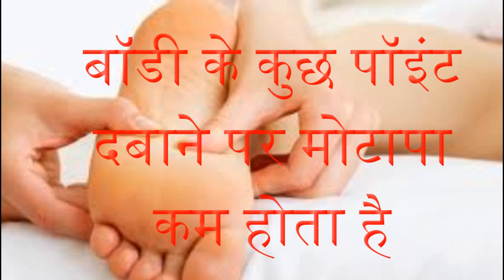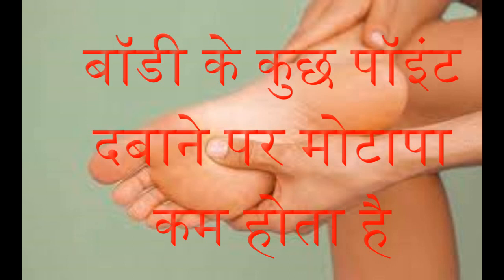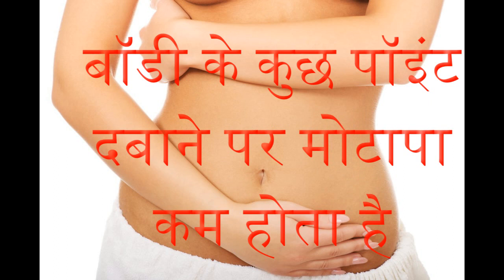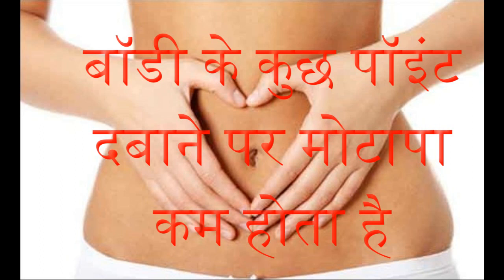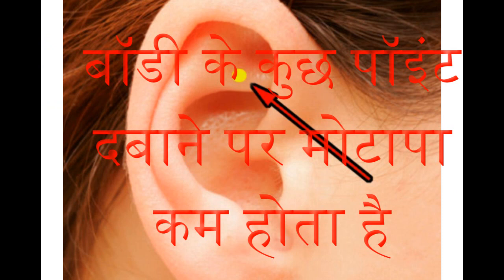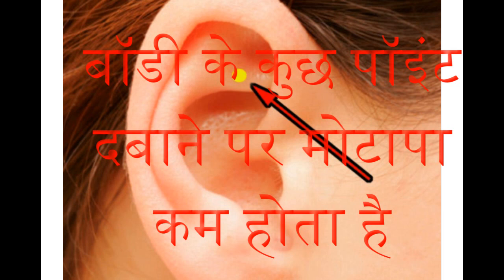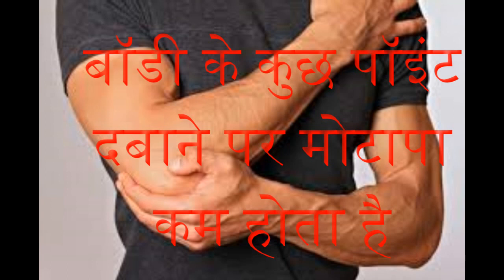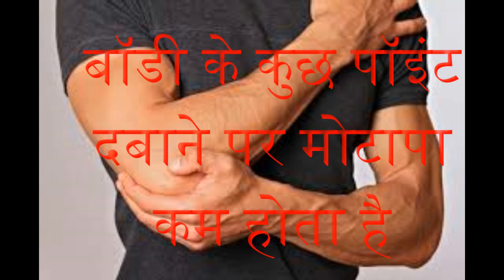बॉडी के कुछ पॉइंट दबाने पर मोटापा कम होता है